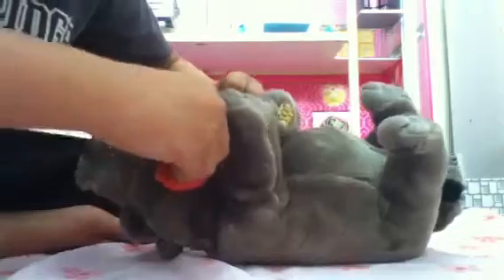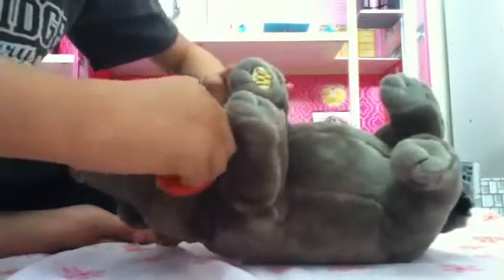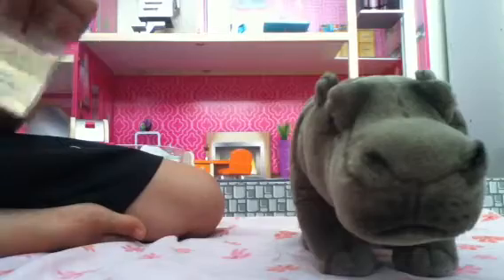Opening a surprise Amazon webkinz